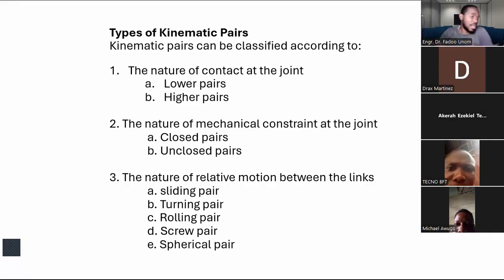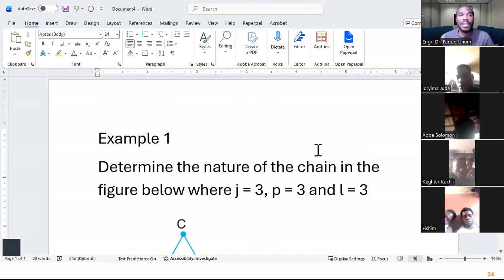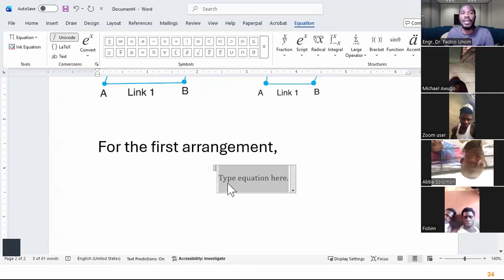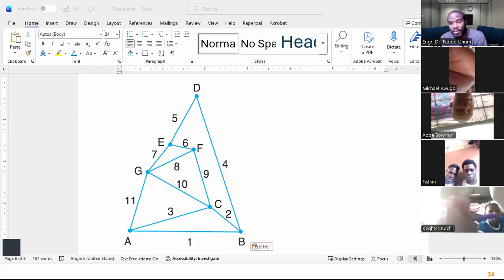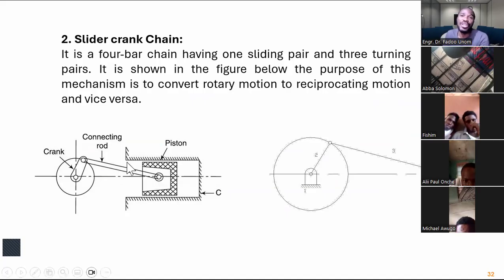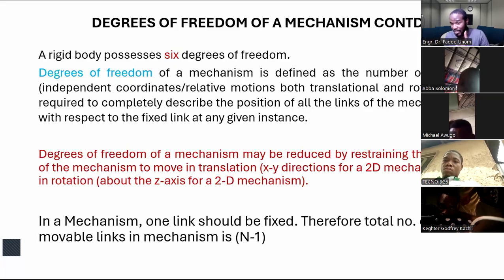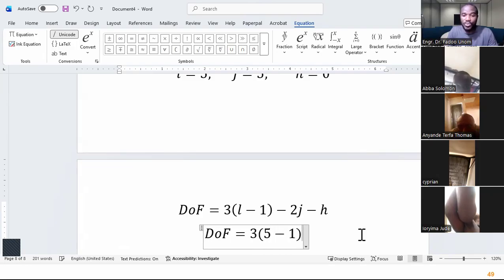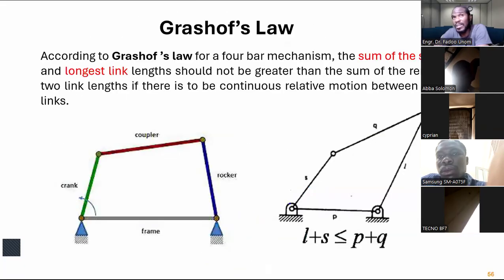Introductory Theory of Machines Lecture 2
Unedited Zoom class recording for Theory of Machines class held for 300-level mechanical engineering students at Joseph Sarwuan Tarka University, Makurdi.